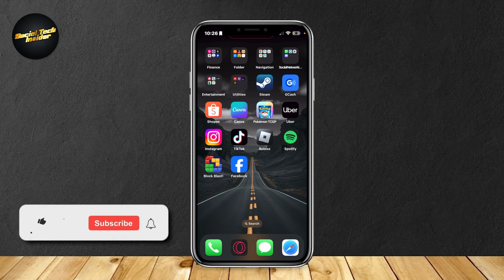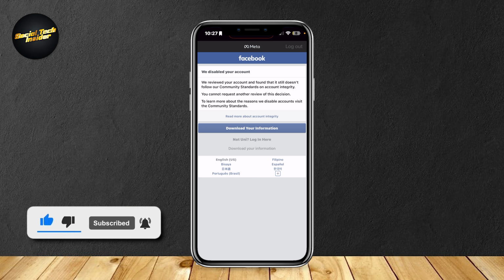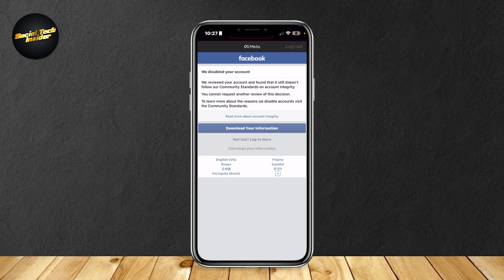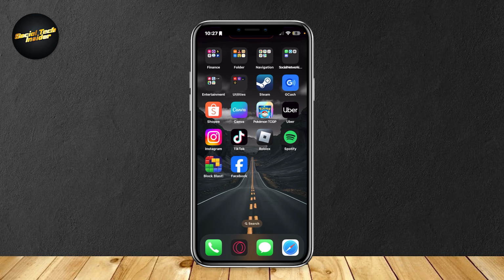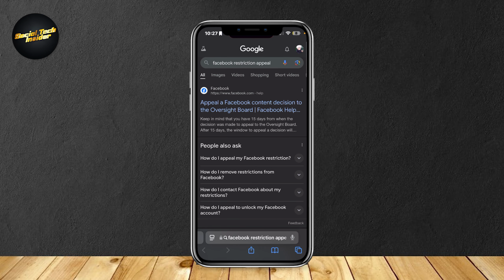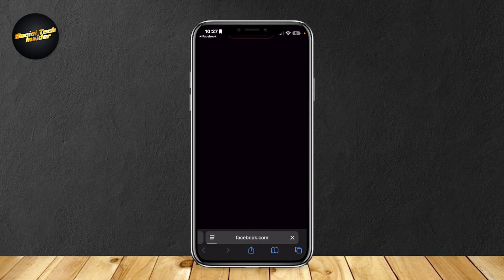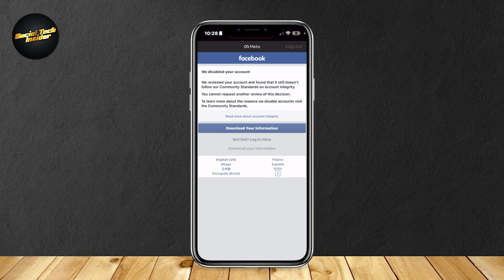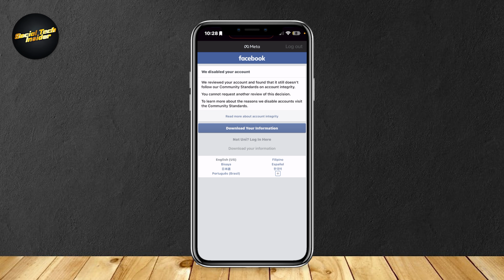How To Remove Account Restriction on Facebook 2025 | Social Tech Insider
Struggling with how to remove account restriction on Facebook 2025? Learn how to fix a restricted account on Facebook, regain access to your Facebook ad account, and solve the Facebook account restricted problem step by step.